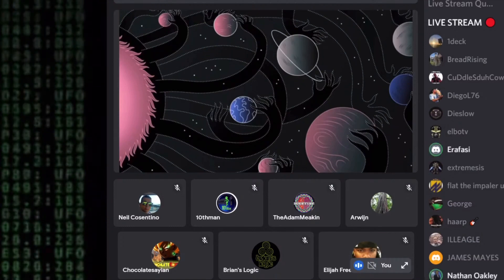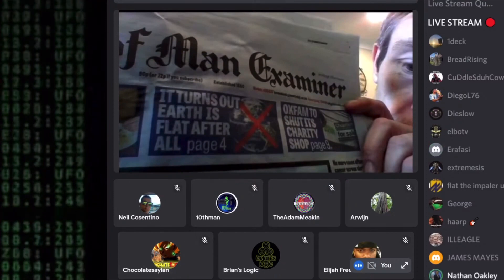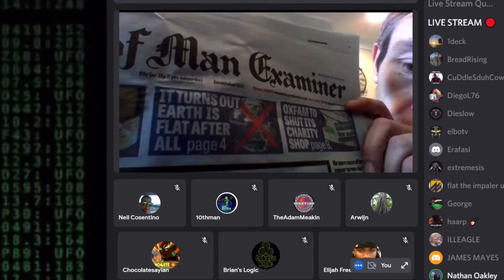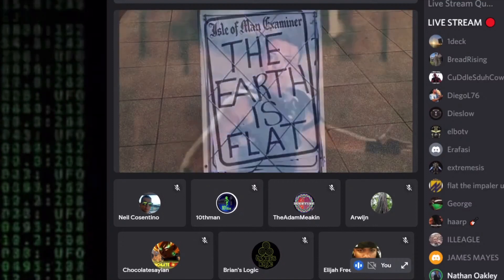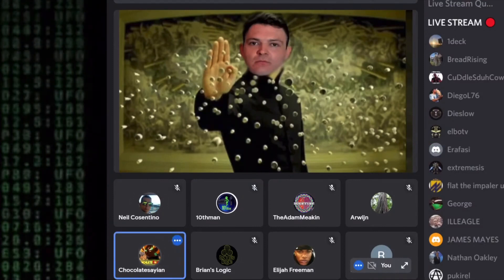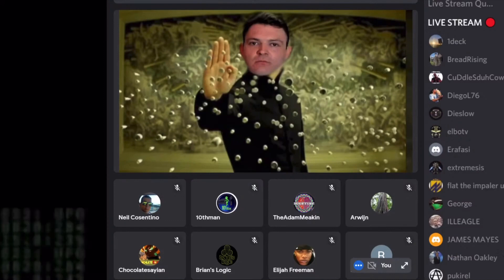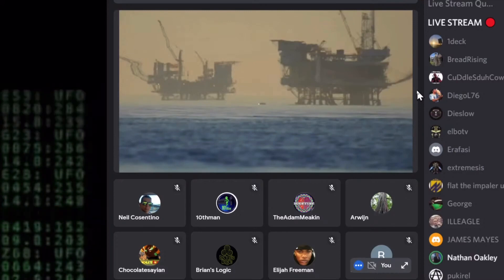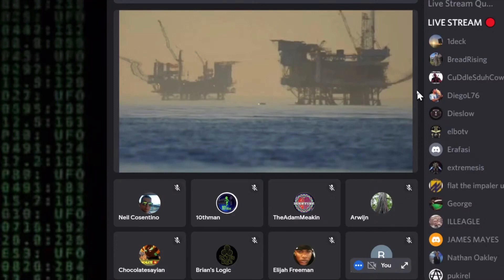Bitcoin Globe Claimant Watches Earth Curve Get Destroyed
FED1609 LIVE